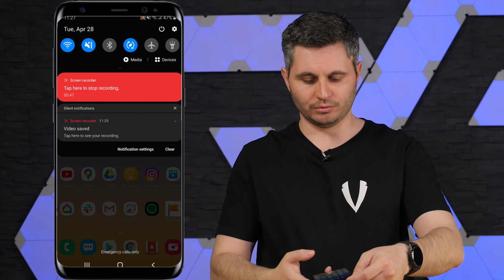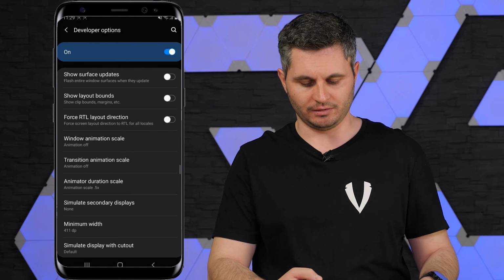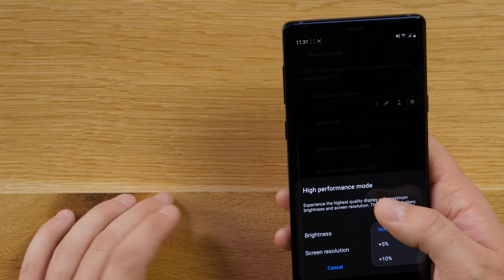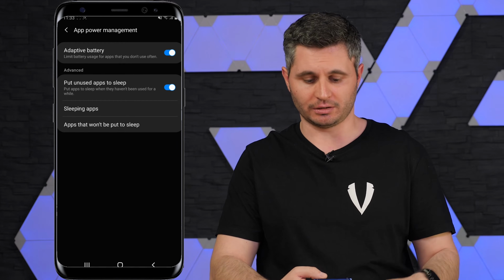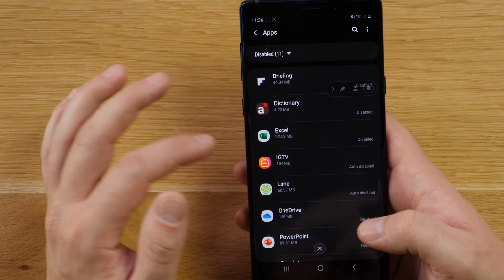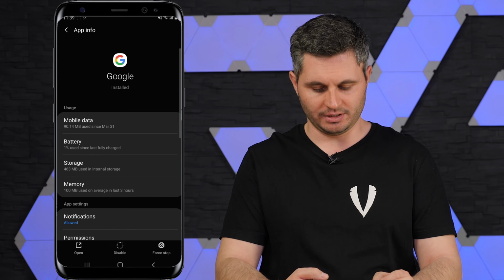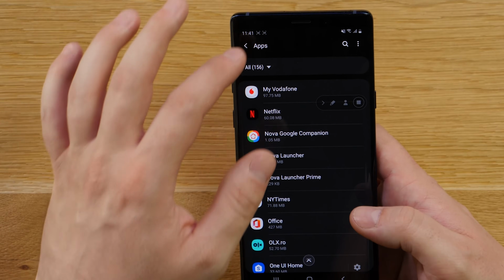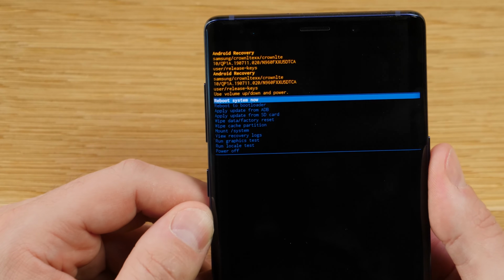Speed up your Samsung Galaxy - How to make it faster - Tips & Tricks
These are the best options to make your Samsung Galaxy smartphone a lot faster. Switch to turbo mode using these tips and tricks and make your phone feel like a brand new one! Enjoy